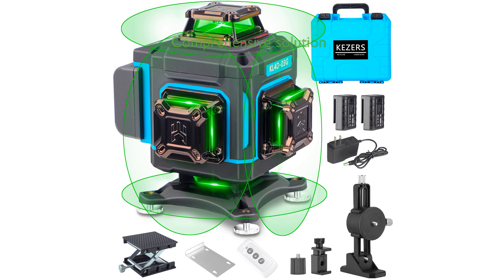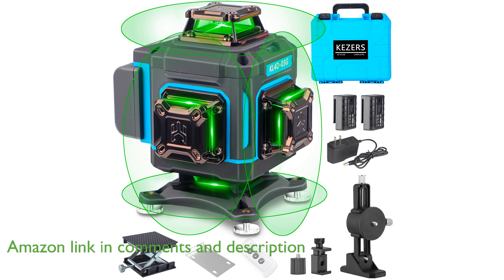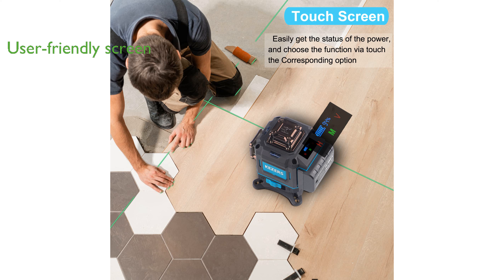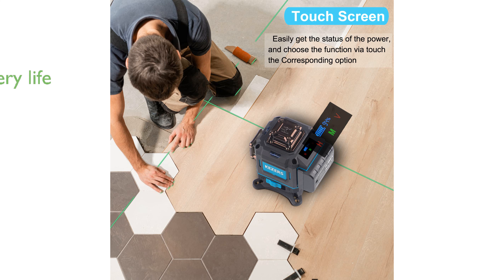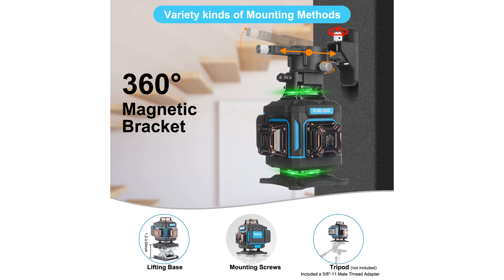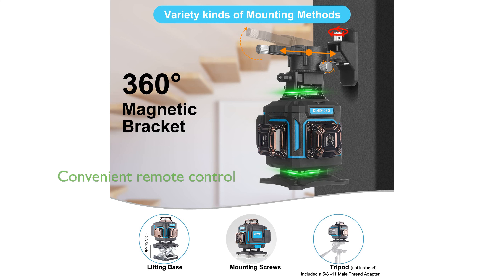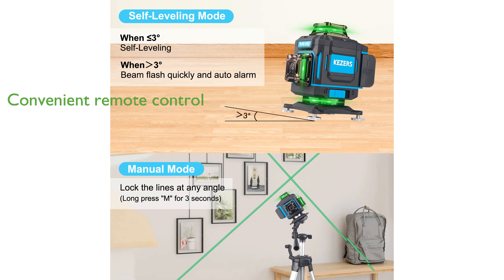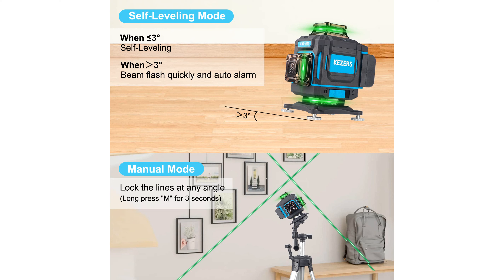REVIEW (2024): KEZERS Laser Level 360 (Model: KEZ-LL360). ESSENTIAL details.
The KEZERS Laser Level 360, model KEZ-LL360, offers a comprehensive solution with its four 360-degree laser planes that ensure precise alignment for any construction or picture hanging task.

Featuring a user-friendly touch LCD screen, this laser level allows easy monitoring of battery status and seamless switching between horizontal, vertical, and pulse modes.

Equipped with two 4000 milliampere-hour lithium-ion rechargeable batteries, the KEZERS laser level provides up to eight hours of continuous operation, ensuring that you can complete your projects without interruption.

The self-leveling feature, complemented by a smart pendulum system, automatically adjusts the laser lines and alerts you when out of the self-leveling range of plus-minus three degrees.

With the included remote control, users can conveniently switch laser lines and modes without needing to physically adjust the device, enhancing productivity, especially when working at heights.

The versatile mounting options, including a lifting base, magnetic bracket, and mounting screws, provide flexibility to install the laser level securely in various positions, making it ideal for diverse applications.